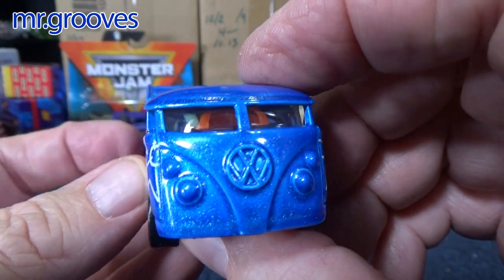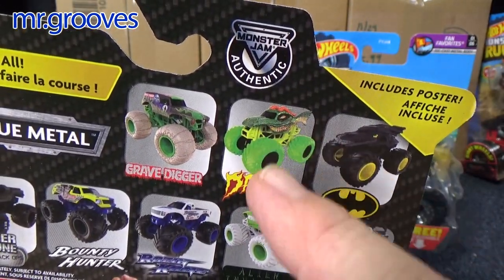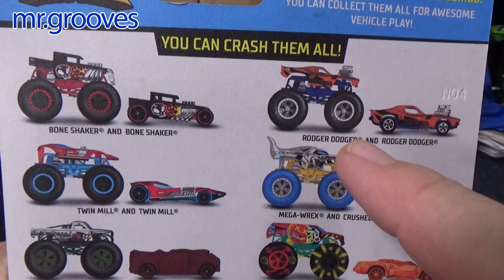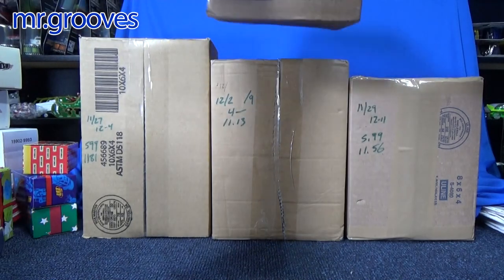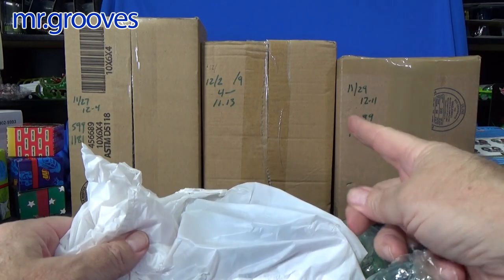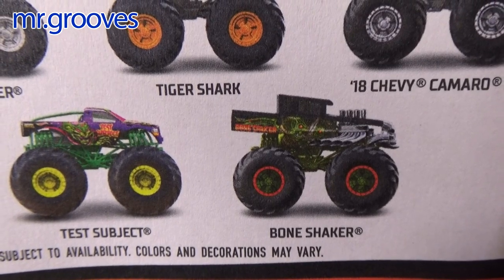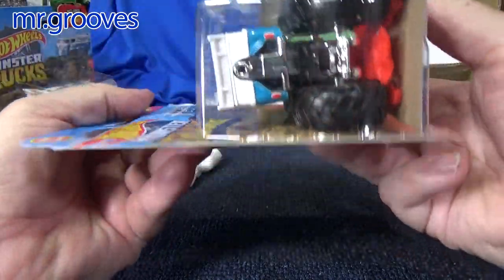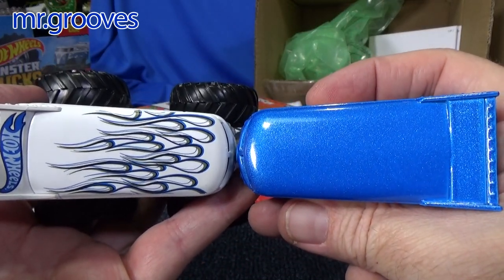Hot Wheels VW Drag Bus Appears in the Hot Wheels Monster Trucks Line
Another version of the Hot Wheels VW Drag Bus! Does the body flip open like the regular Hot Wheels model?

How to tell the difference between the 30th anniversary VW Bus and the original 1996 First Edition

Stuff for sale! (Sorry, USA only)

Get your cars, track sets, loose car holders and display cases!

Race Grooves T-Shirts!

RGTV, Race Grooves, Track Time, mr.grooves,

Race Grooves is my social handle for anything diecast.